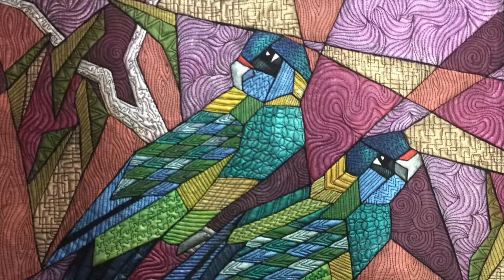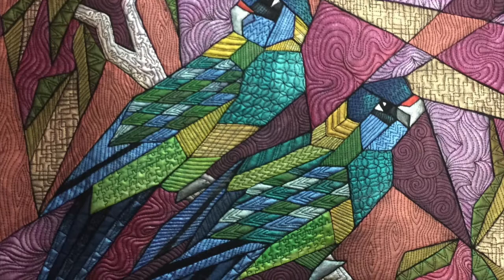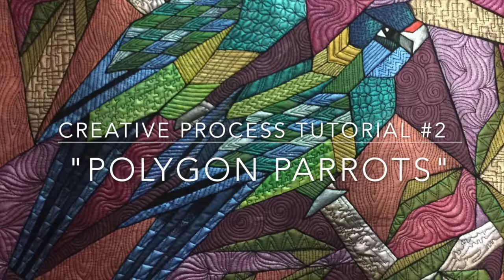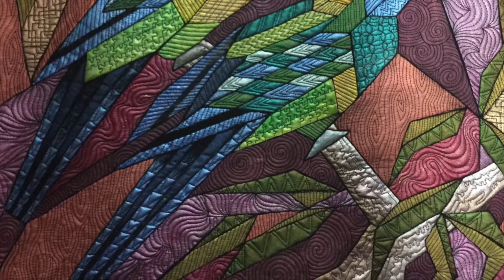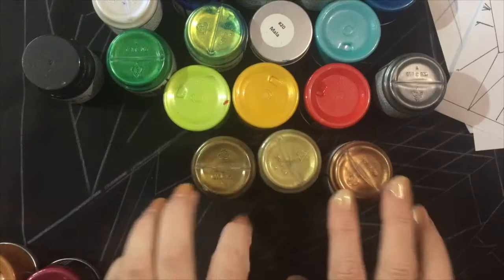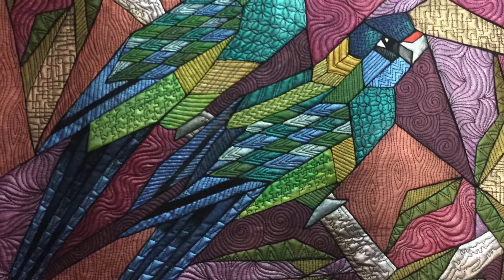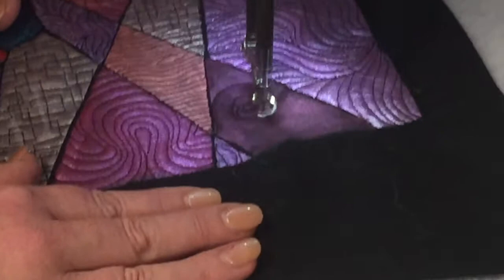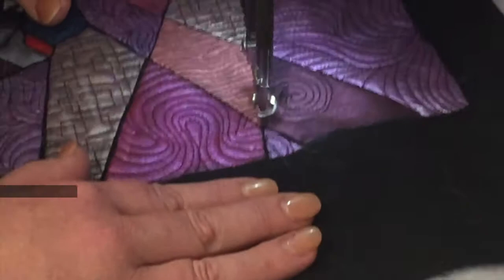Polygon Parrots Online Class - An Insight into my Creative Process!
As seen in the Quilter’s Companion magazine "Great Australian Quilts" November Edition #8 2017. This online class is the same Polygon Parrots project with the addition benefit of chaptered instructional video for the entire painting and quilting process.